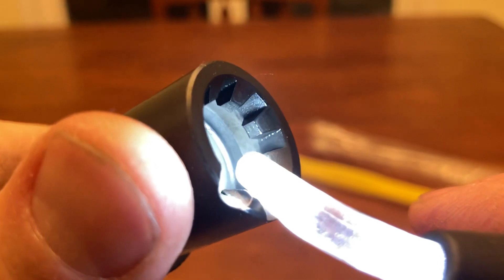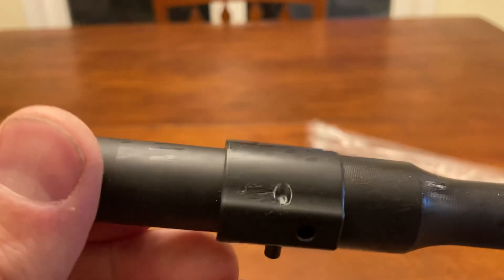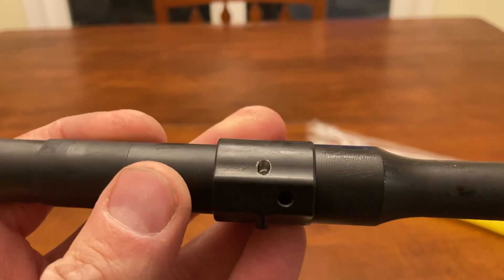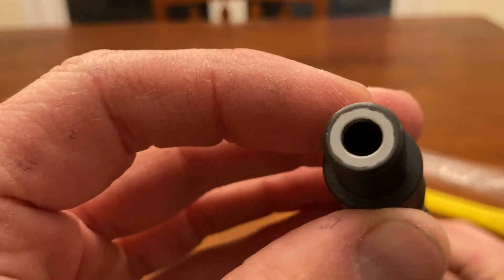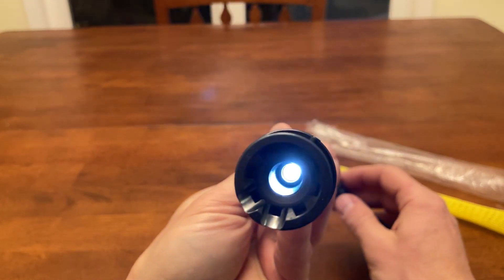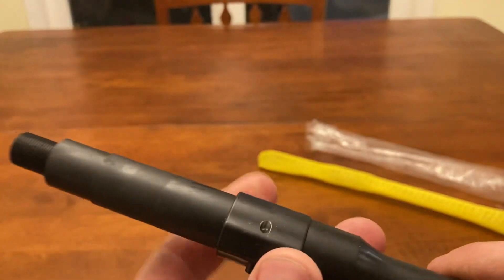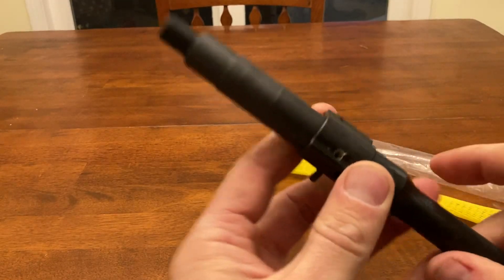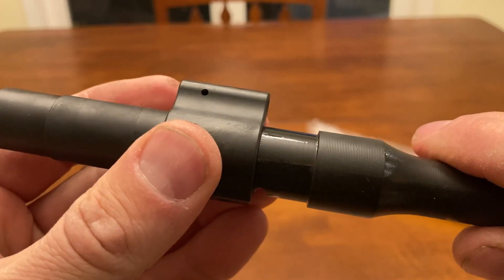Daniel Defense 11.5 Barrel Unboxing